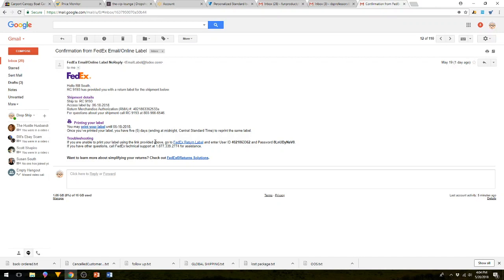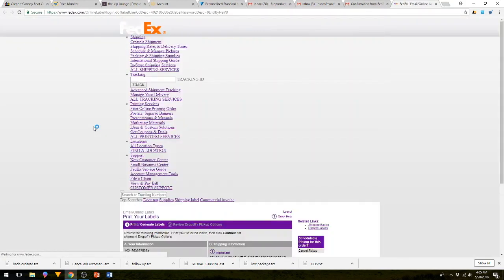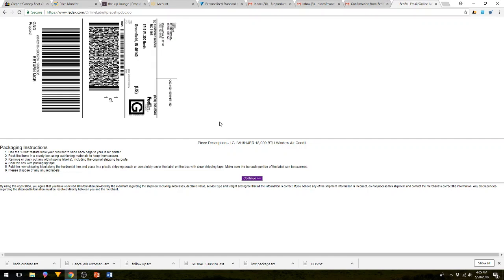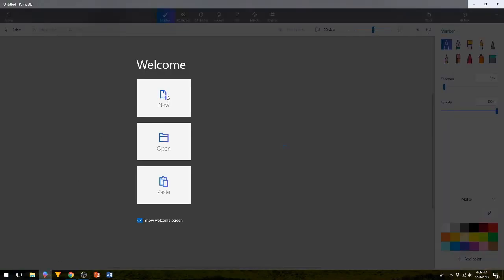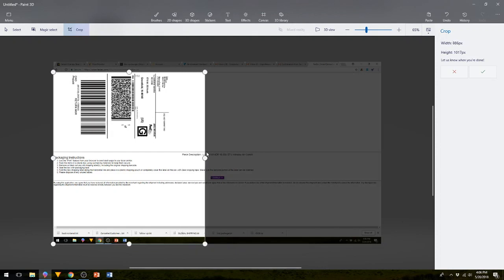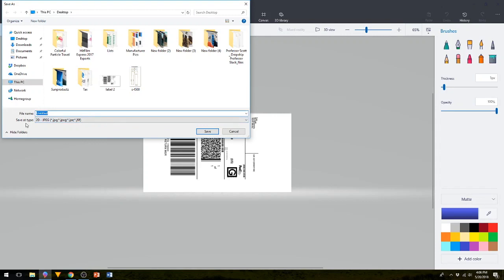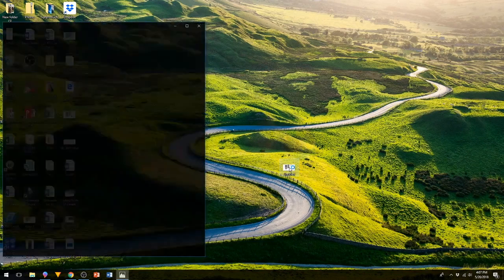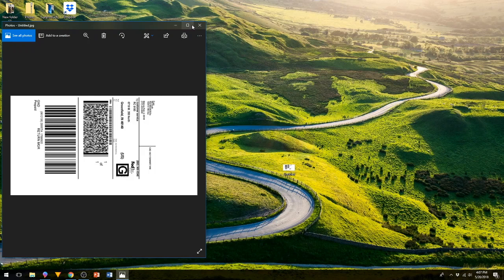How to Create a Return Label in Walmart eBay Drop Shipping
In this video I show you how to create a Return Label.